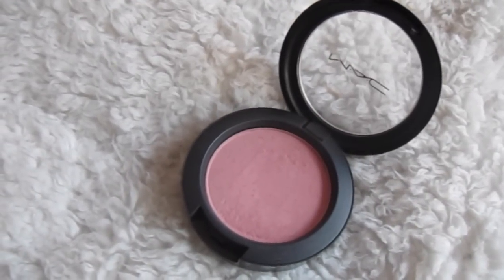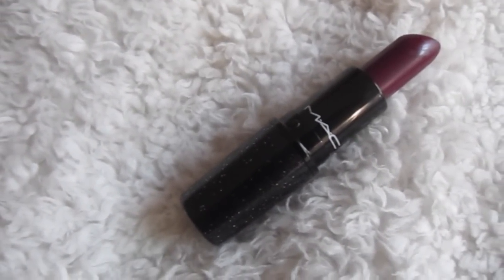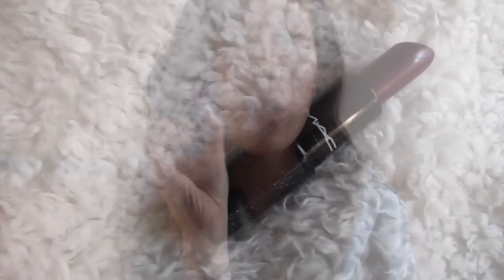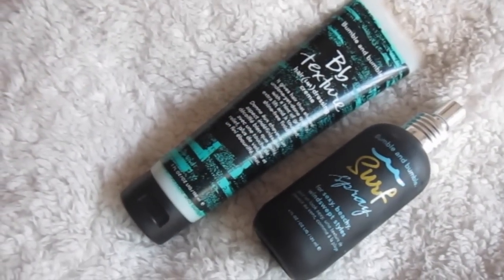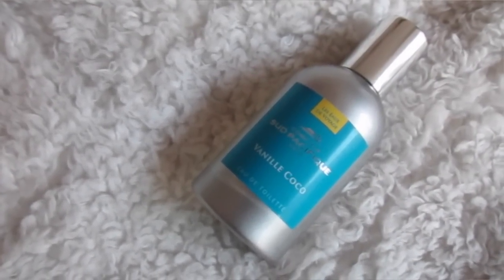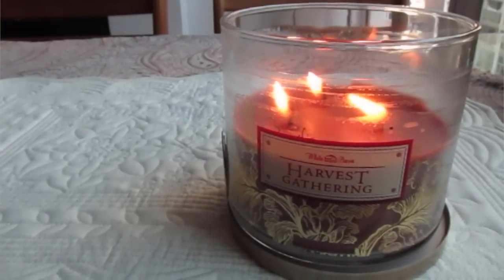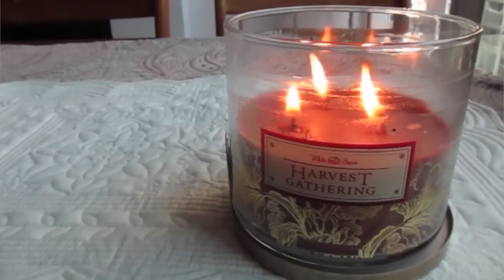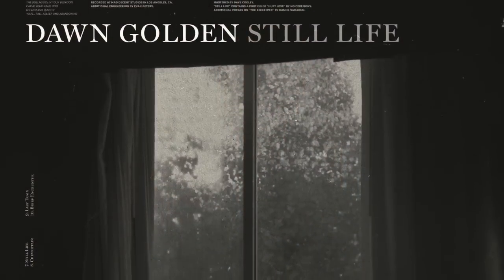DECEMBER FAVORITES || Topshop, MAC, Bumble and Bumble, Bath and Body Works, etc.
Some items I have enjoyed in the month of December! Yes I said "loving" about a thousand times in this video! Haha! Item info is listed below if available. Enjoy! xoxo

|| ITEMS MENTIONED ||

Blush: MAC Pink Tea
Lipstick: MAC Rebel
Texture Creme: Bumble and Bumble
Surf Spray: Bumble and Bumble
Perfume: Vanille Coco
Candle: Bath and Body Works

|| SOCIAL MEDIA ||

Coming soon!

|| MUSIC ||

|| CAMERA INFO ||

Photoboooooth! HAHAHA